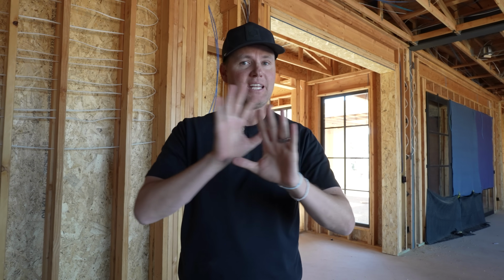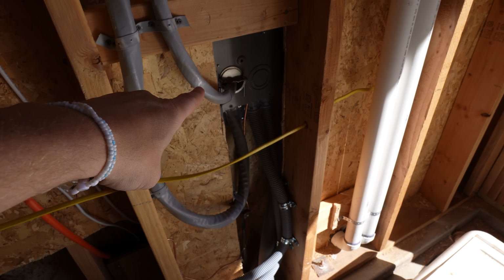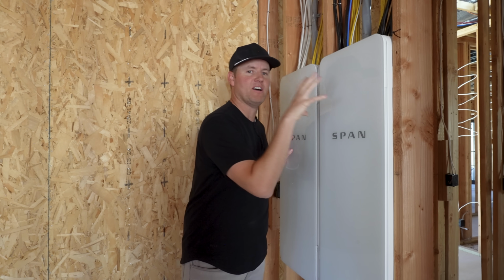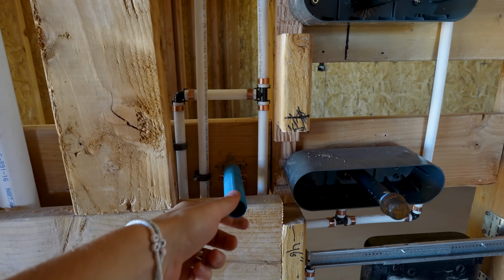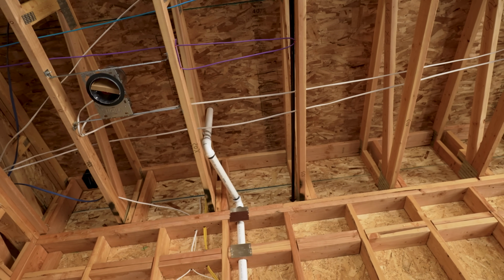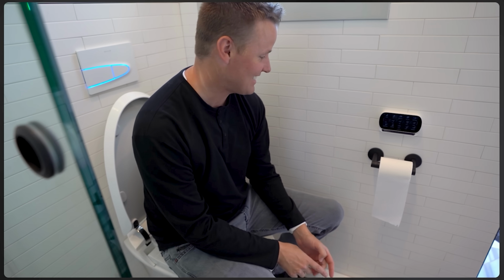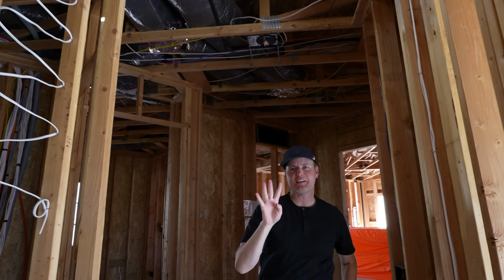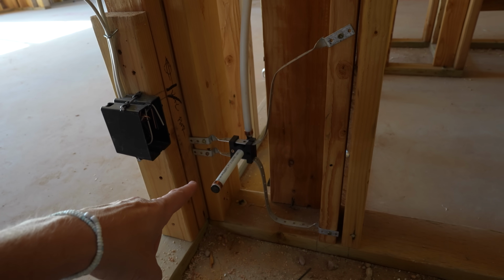Building Our Dream Home: Month 7!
Electrical, Hvac, Plumbing, Low voltage wiring, Roof, all the things that need to get done for 4 way city approvals is here! What are we doing in this home?

Next month it is REALLY going to look like a house. This process is so fun!